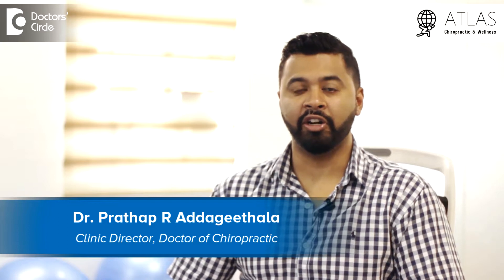Why is there a popping sound when a joint is adjusted? - Dr. Prathap R Addageethala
The popping sound when a Chriopractor performs an adjustment is similar to opening a can of soda. Basically around every joint in the spine is a sac filled with fluid. Dissolved in that sac is a gas, nitrogen, which is released when the shape of the joint is changed, as in when the Chiropractor performs his adjustment. As the gas is released, more of the gas is pushed into the joints creating a more optimal level of movement within the joint.